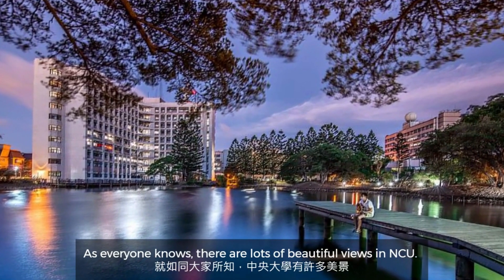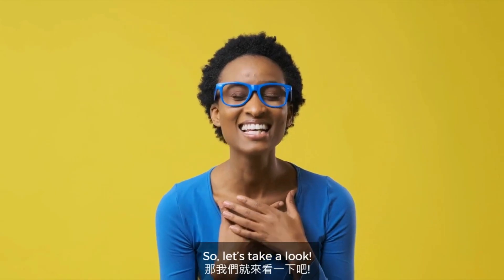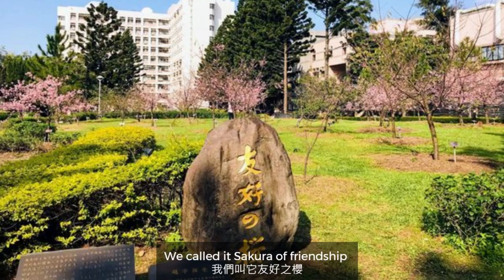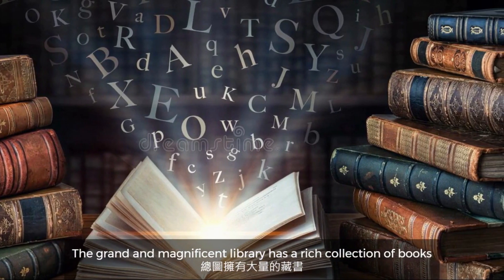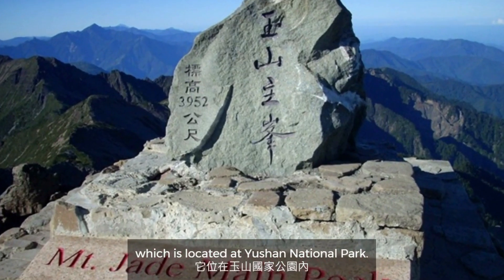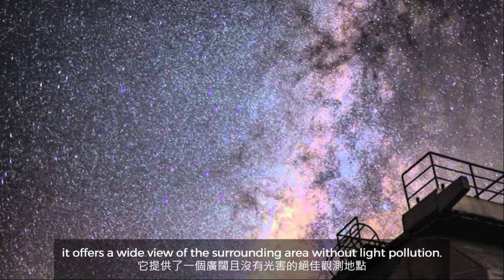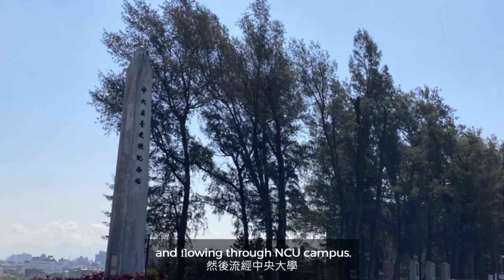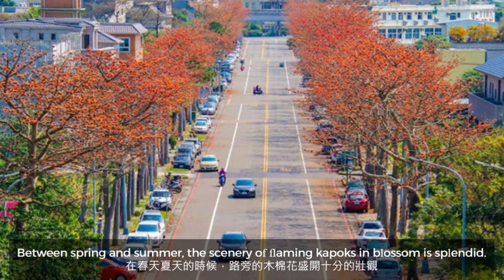【NCU share】National Central University (NCU)-Xanadu in Taoyuan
Do you have a dream of taking classes on the beautiful campus?
Do you know NCU is the Xanadu in Taoyuan?
Watch the video and I promise that you will love those views!
你曾經夢想過在漂亮的校園裡面上課嗎？ 你知道中央大學被譽為桃園市的世外桃源嗎？ 趕緊來看看影片吧~ 我保證你會愛上這些美景的！

*以下照片來源為中大秘書室
0:28 中大湖
0:34 友好之櫻
0:47 總圖
1:00 鹿林天文台
1:20 百花川
1:37 中大路
1:44 太遙中心
1:50 大禮堂
1:52 中正圖書館
1:54 聽松台

# Study in Taiwan National Central University